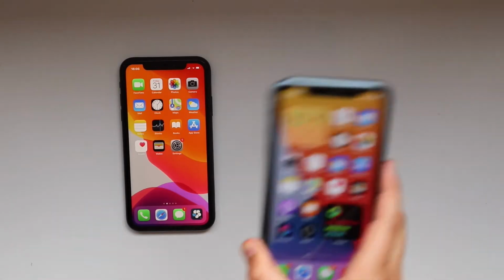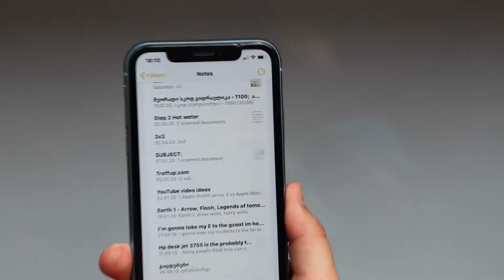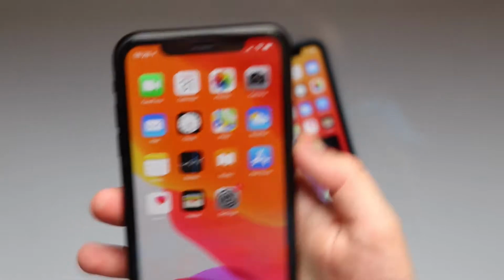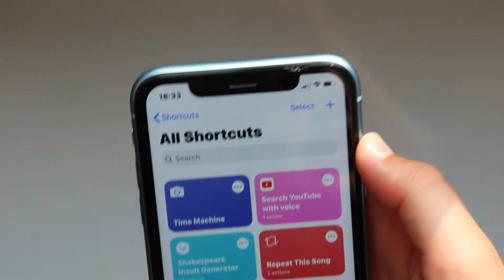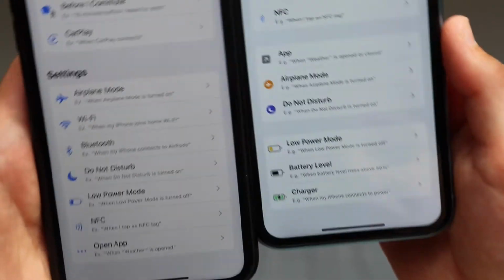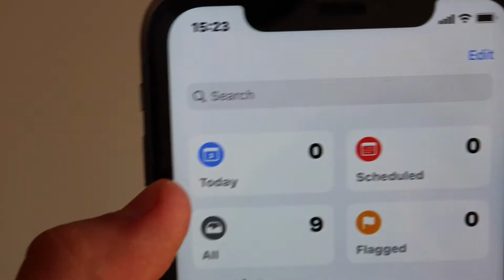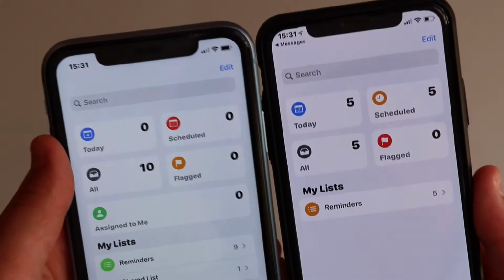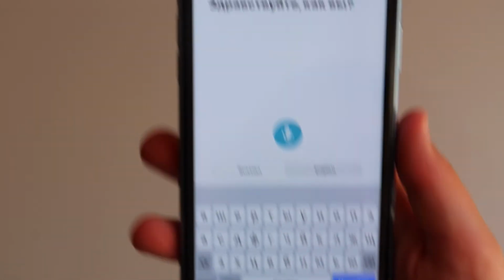IOS 14 -25+ New Features and Changes!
Watch IOS 14 - 20+ New Features

IOS 14 beta has been released for couple weeks now and here are more than 20 cool features in IOS 14 that you will like, including widgets, picture in picture mode, new camera setting and more. Every year apple releases new operating system for their devices. In this case IOS for iPhone. This year, in 2020, apple released its 14th iPhone operating system on their annual event WWDC 2020. Beta profiles for this update have been aired for quite a while and many developers, as well as customers hav installed it on their devices. Since then, people have been discovering more and more new features on this update, that are indeed stunning. In this video are included more than 20 new features that came with IOS 14.

This video is the second part, and there will be the third part with even more and cooler new feature of IOS 14. Part 2 will come out as soon as this video gets 20 likes.

⏱Timestamps⏱
0:00 Intro
04:03 New Notes Design
04:59 More button in Notes
05:37 New Note Fonts
06:17 Notes Camera option Icons
06:40 New Photos Design
07:38 Mail New VIP Icon
08:06 App Store Search Auto-completion
09:01 New Shortcuts Design
09:46 Shortcut More Icon New color
10:12 Shortcuts Categories
10:58 Minor UI Changes to Shortcuts
11:30 New Shortcuts Gallery Design
12:38 New Shortcut Automations
14:46 What's New in Reminders
15:59 New Reminders Category Icons
17:21 "Assigned to me" Category in Reminders
18:42 Emoji as a new reminders list icon
19:18 New reminders buttons UI
19:35 Editing arrangement of reminder categories
20:19 Welcome to Translate app
21:03 Choosing translation languages in Translate
21:36 Translating with entering Text
22:28 Speech translation
23:11 Hear translation pronounciation
23:27 Save Translation conversation
23:29 Move Translation to Favorites
23:32 Translate Gallery

Do you wanna know how to access any app directly from your lock screen? If you do, then check this out

🖥 iMac (Couldn’t find my model so the link is for the latest one)